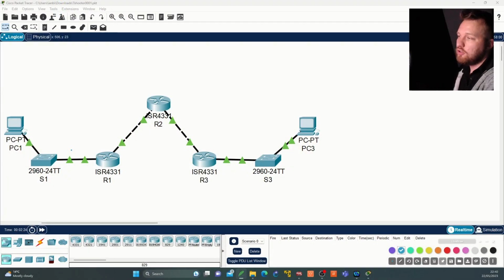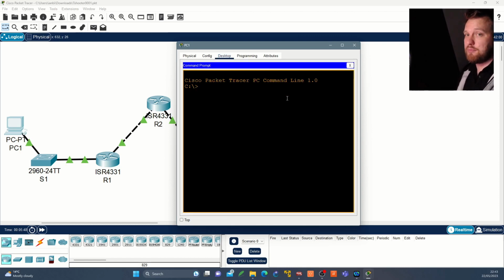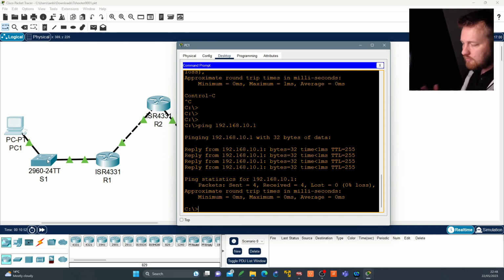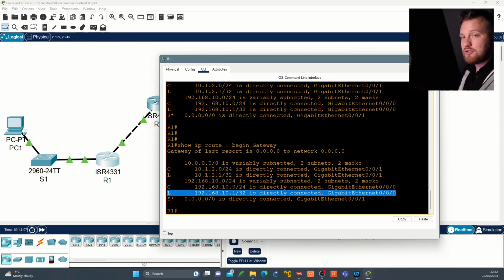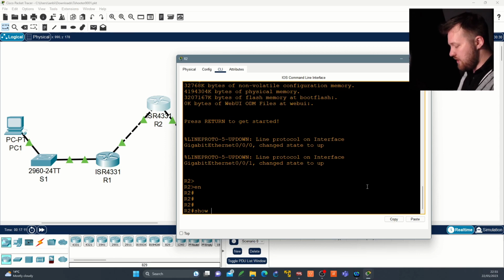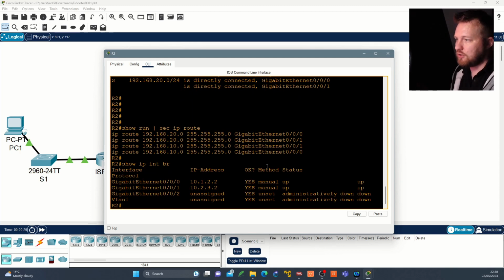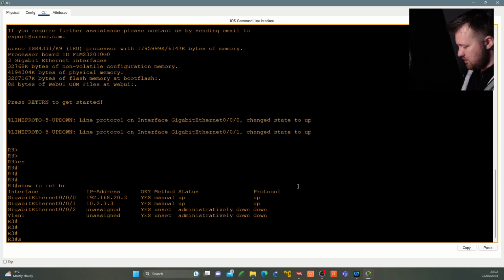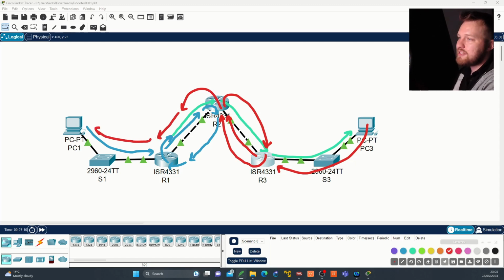Troubleshooting Intermittent Pings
Links

Chapters
00:00 - Introduction
00:41 - Understanding the Topology
03:48 - Viewing the Problem
06:05 - Troubleshooting with Pings
08:49 - Investigating R1
13:26 - Investigating R2
16:22 - Applying a workaround/fix
19:35 - Investigating R3
21:00 - Understanding what happened
23:53 - Thank you